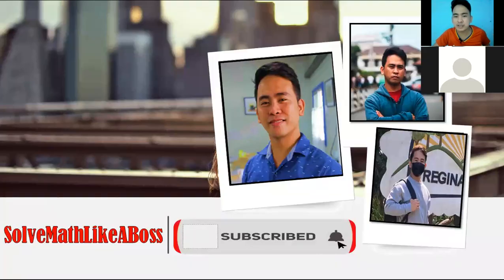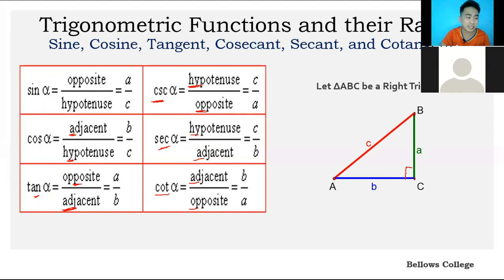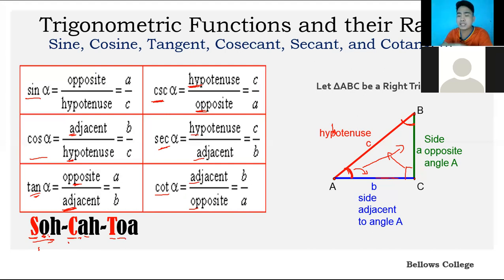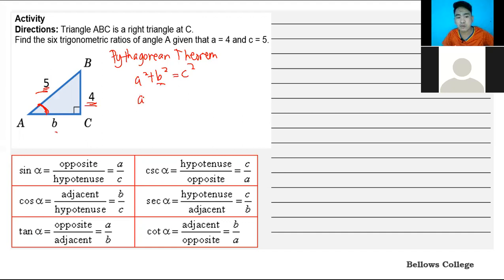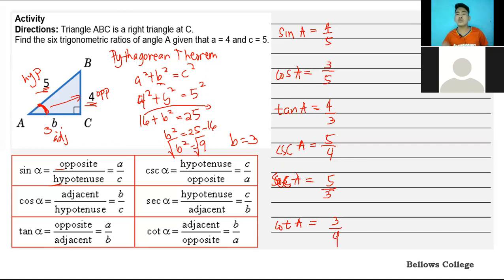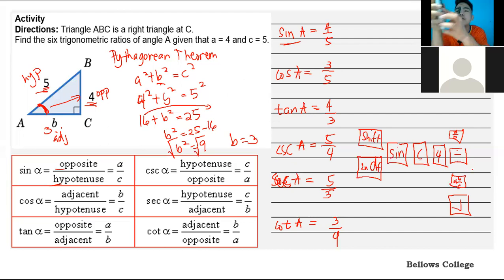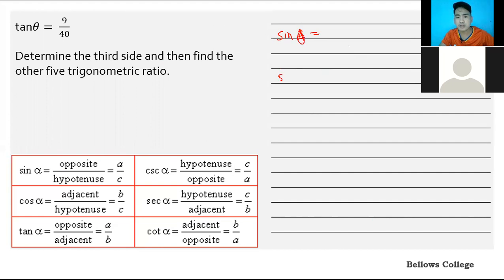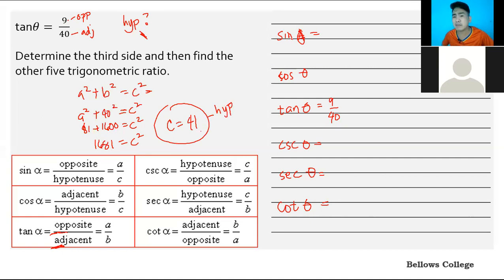SIX TRIGONOMETRIC FUNCTIONS AND THEIR RATIOS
wanna know the 6 trigonometric functions and their ratios? then this video is right for you... thank me later..Godbless